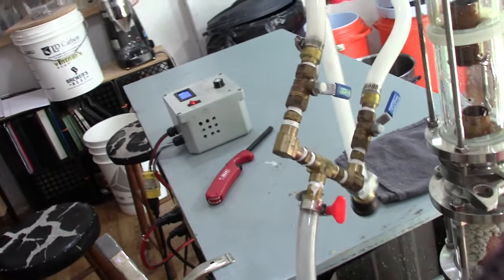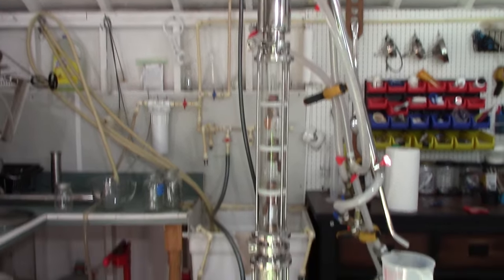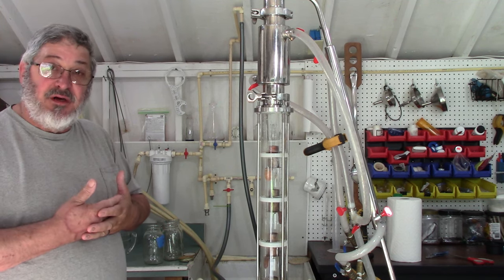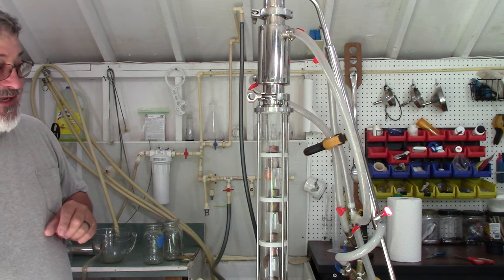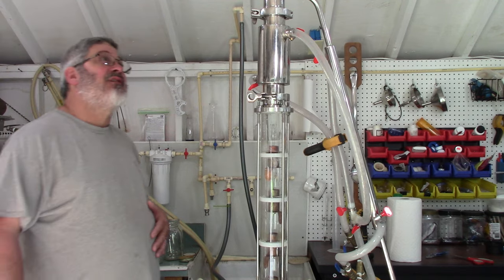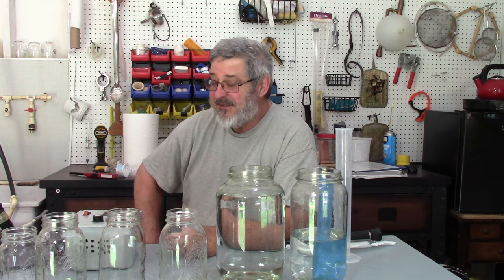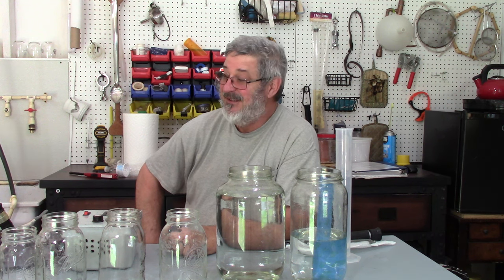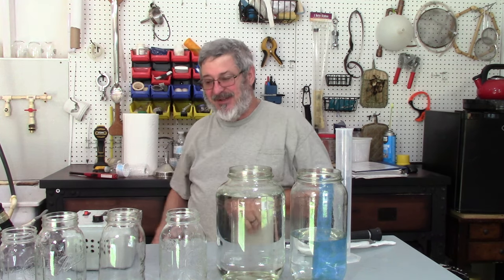Corn Vodka Distillation how to. part 2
Today is Distilling day for the Corn Vodka and we are using our bubble plates